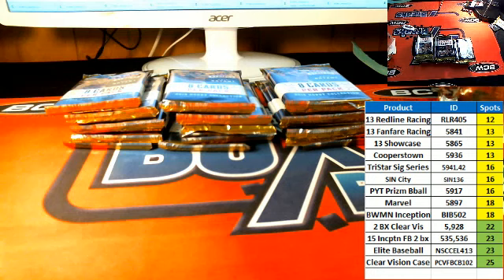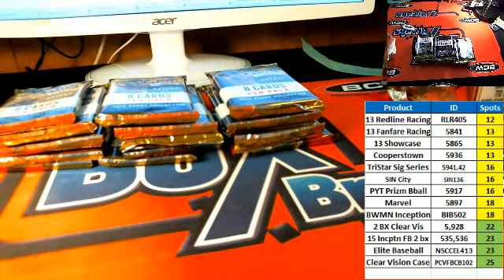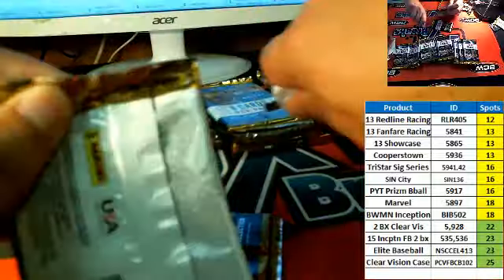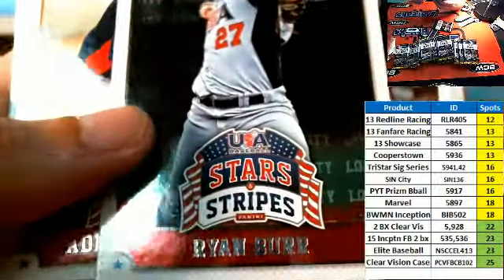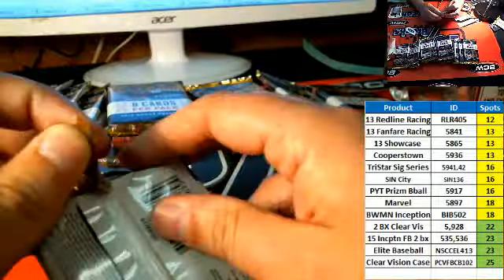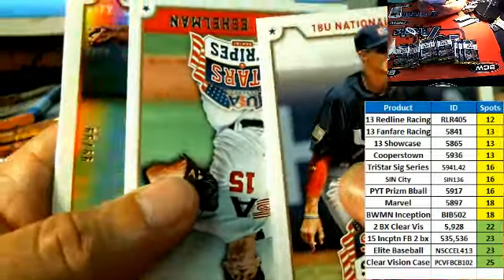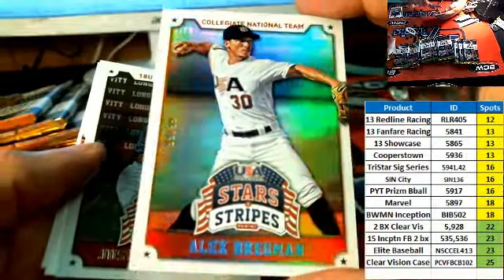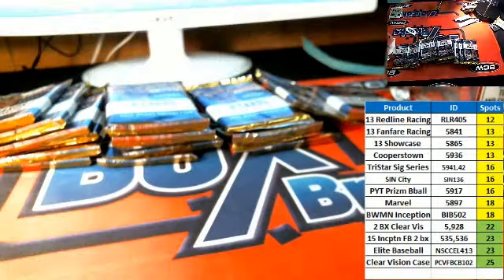Rip Your Pack Live 2015 Panini Stars and Stripes Baseball Edward C ssb130 2